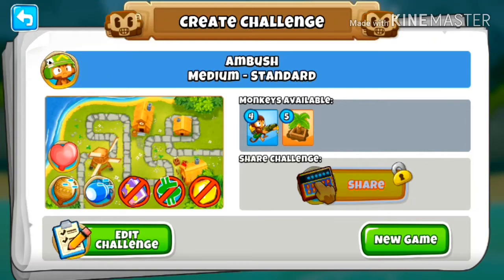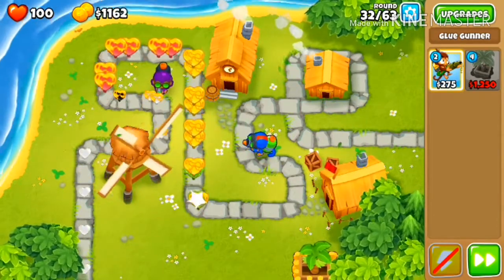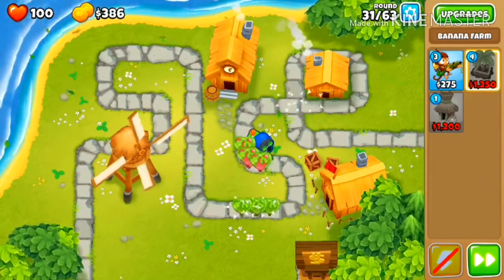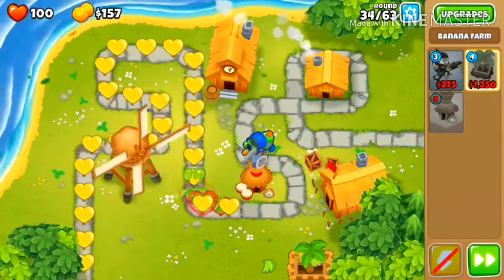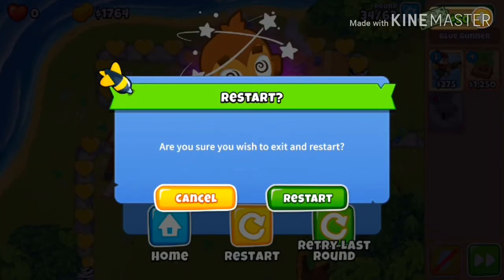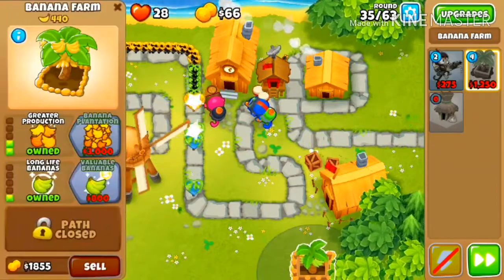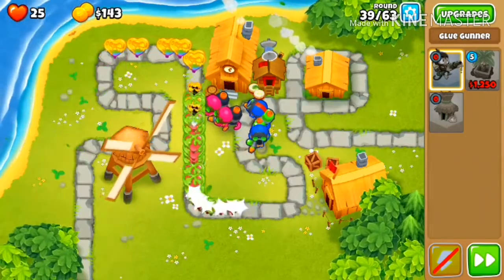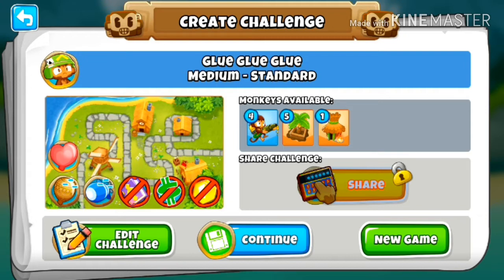This GLUE GUNNER only challenge is insane! (Bloons TD 6)